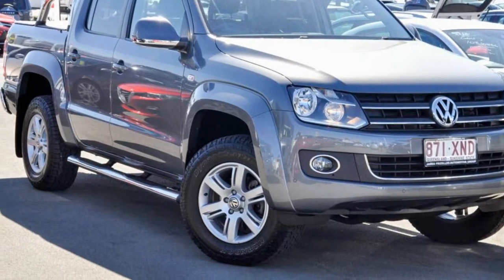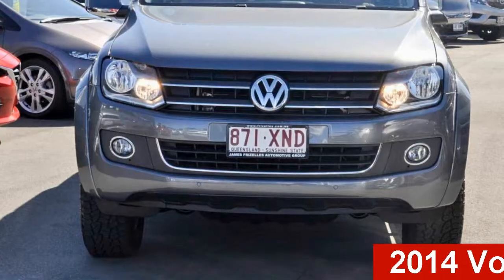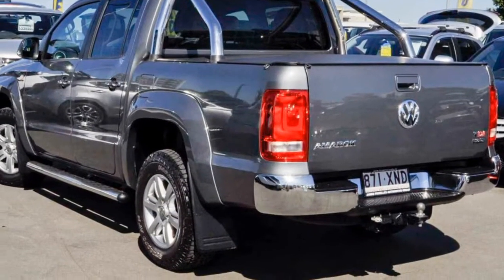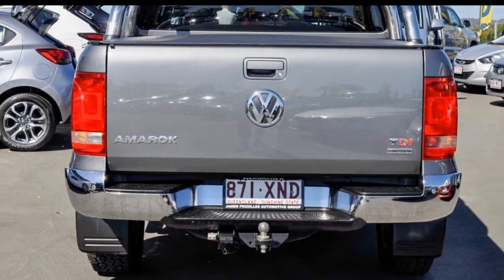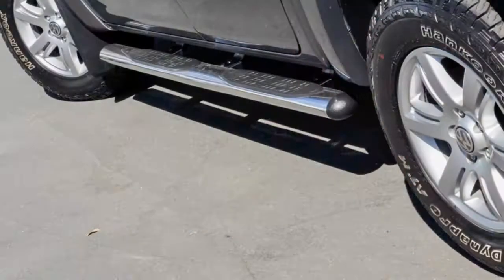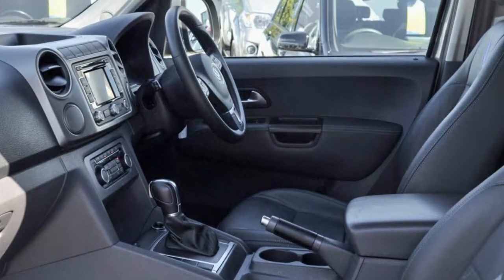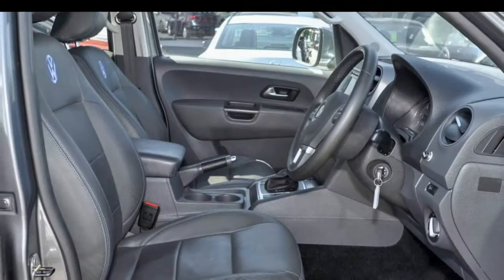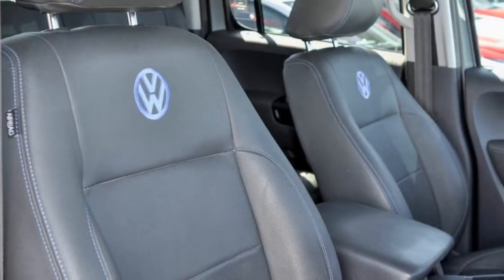2014 Volkswagen Amarok 2H MY14 TDI420 4Motion Perm Highline Natural Grey 8 Speed Automatic Utility